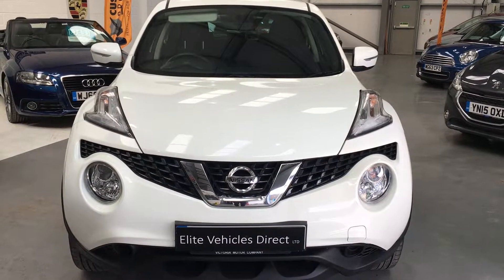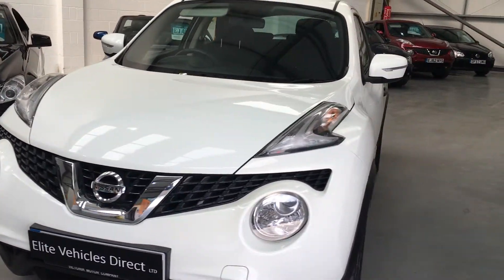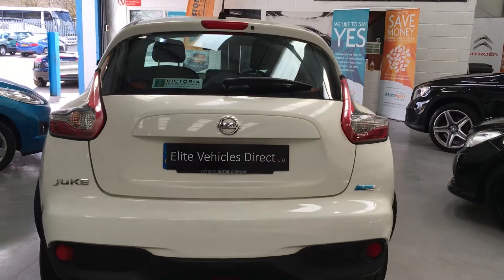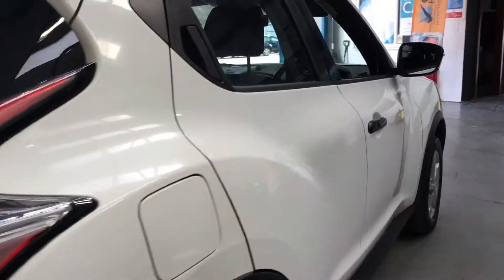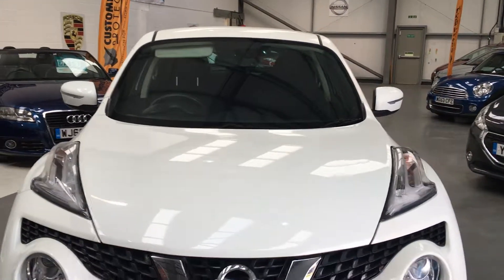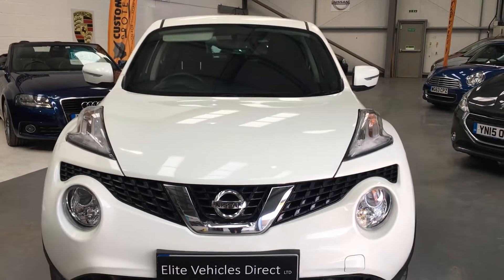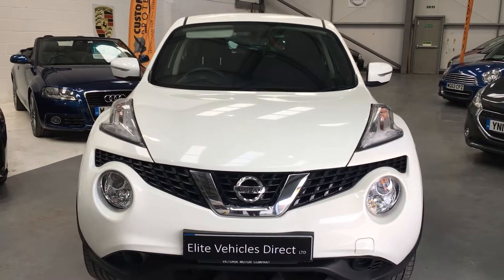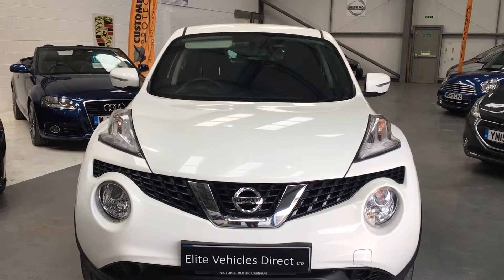Nissan Juke 1.5DCI @ELITE VEHICLES DIRECT